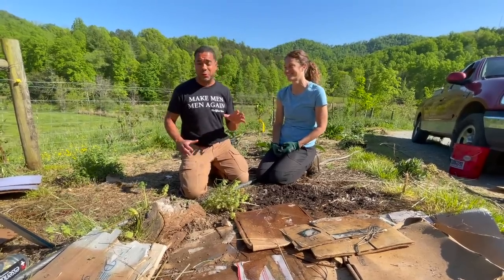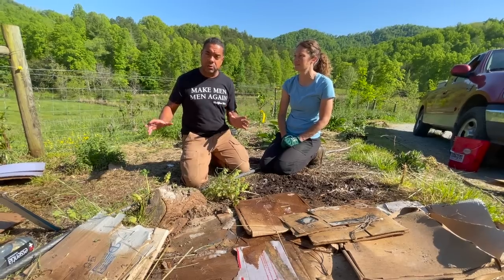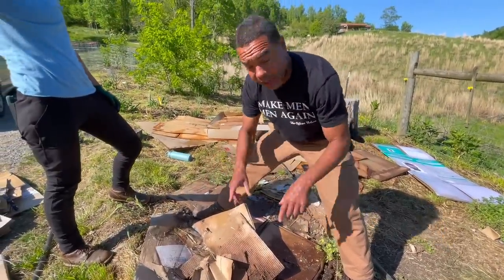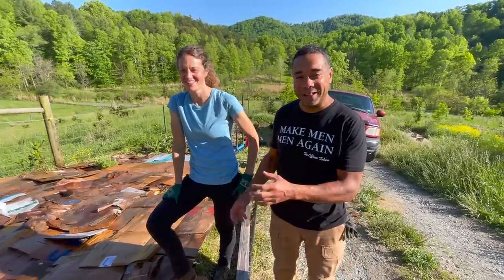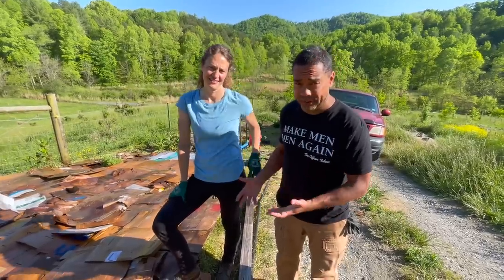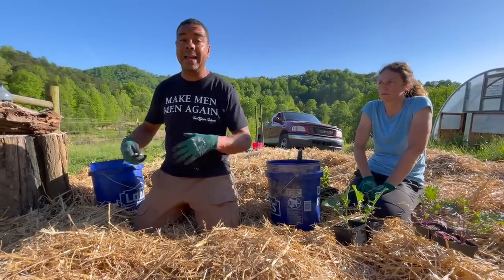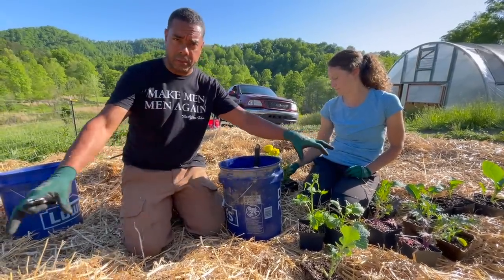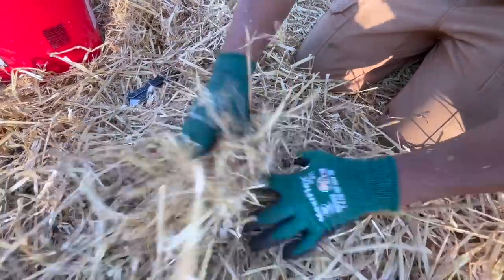The FASTEST Way to Start a Garden